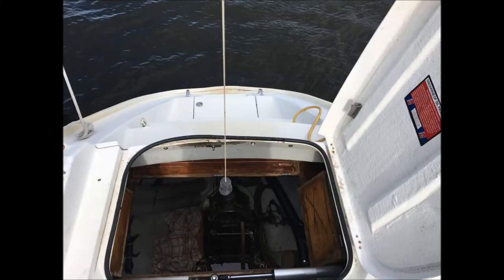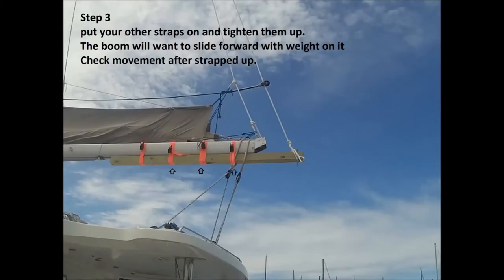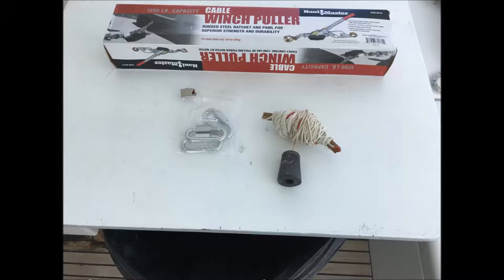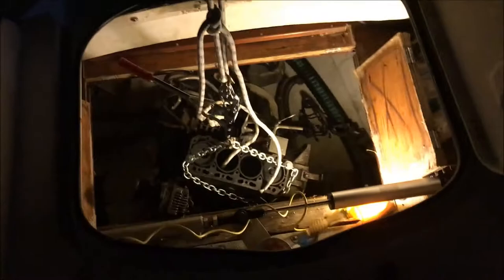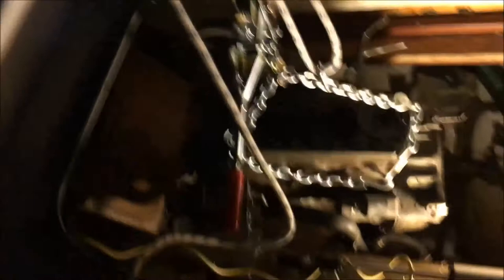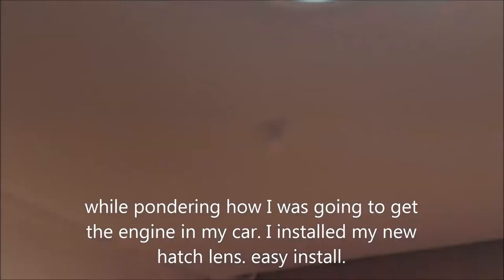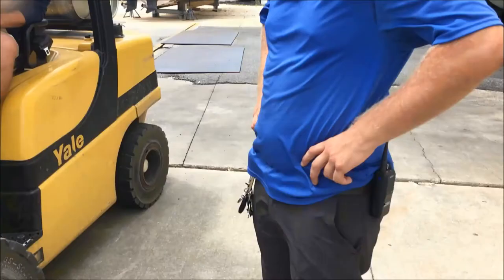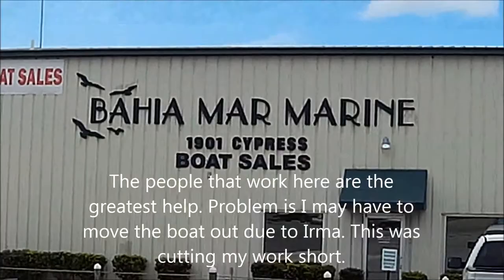Episode 8 narrated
With Hurricane Irma moving in There is little time. The engine must come out tonight or never.
Single Handed Pull out of engine in WI Boat.